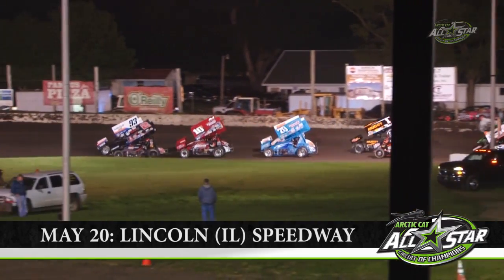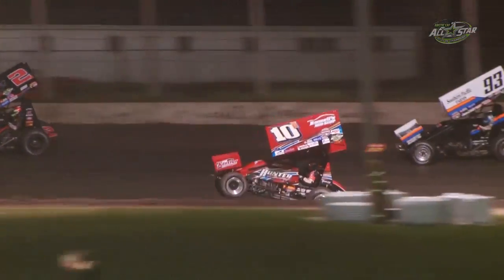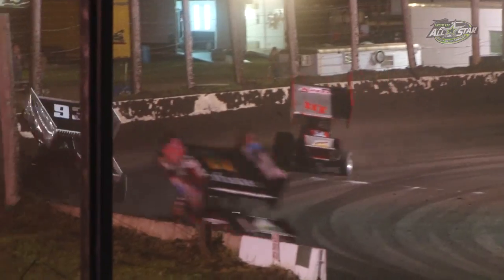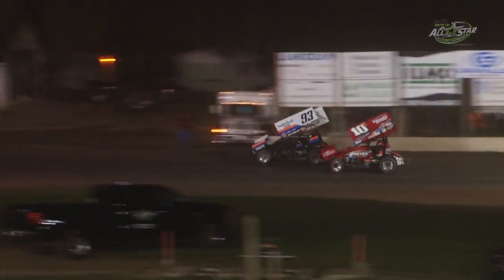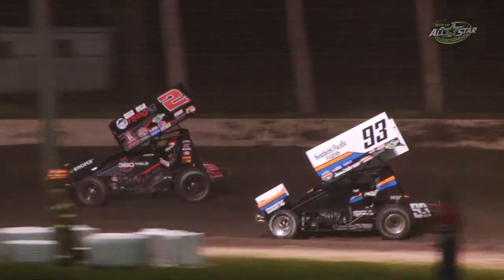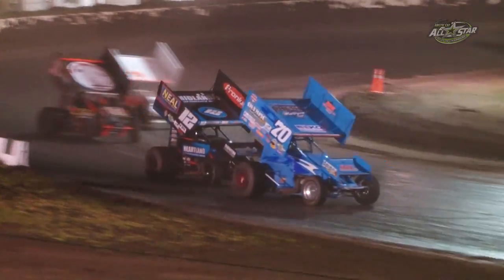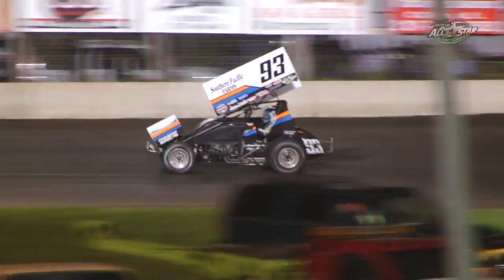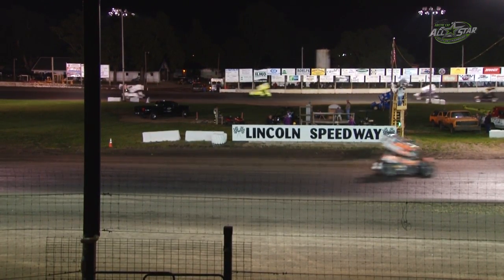5 20 16 Lincoln IL Speedway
Highlights from the Arctic Cat All Star Circuit of Champions Sprint Cars at Lincoln Speedway in Illinois, 5-20-16.